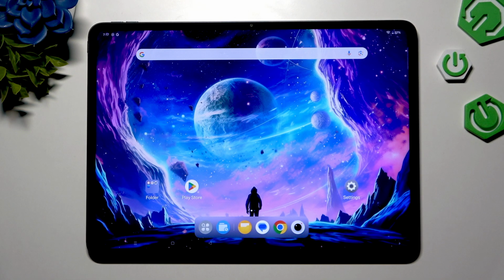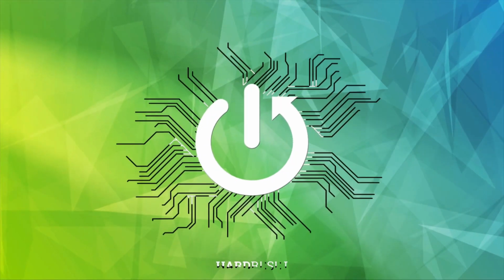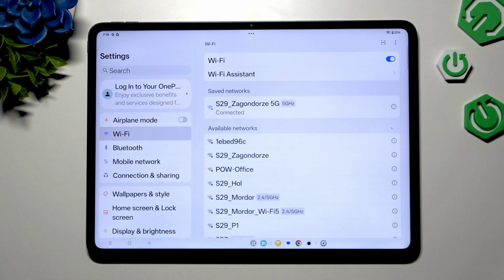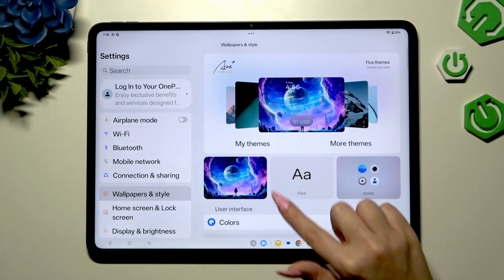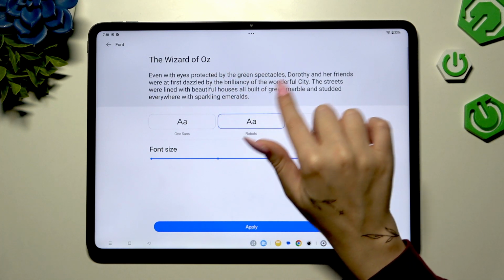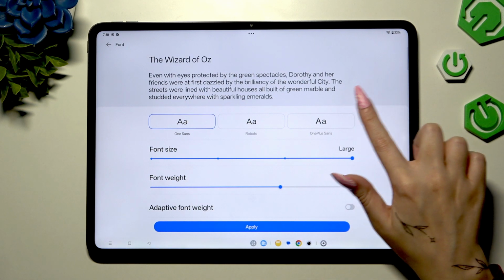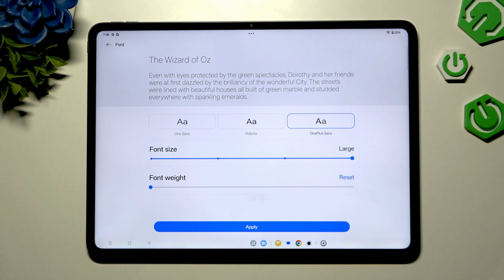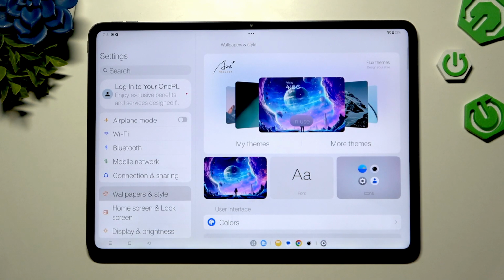OnePlus Pad 3 – How to Change Font Style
Want to personalize your OnePlus Pad 3? In this video, you'll learn how to change the font style on your OnePlus Pad 3 quickly and easily. We'll show you step-by-step how to access the device settings, find the 'Wallpapers & Style' section, and select from different font options. You can preview each font and even adjust the font weight for styles like 'One Sans' and 'One Plus Sans.' Once you find the perfect look, just tap 'Apply' and your new font style will be set. This guide is perfect for anyone looking to customize the appearance of their OnePlus Pad 3 and make their tablet feel unique.

How to change font style on OnePlus Pad 3?
How to adjust font weight on OnePlus Pad 3?
Where are font settings in OnePlus Pad 3?

0:00 Introduction
0:07 Open Settings on OnePlus Pad 3
0:12 Go to Wallpapers & Style
0:20 Select Font Option
0:29 Preview and Choose Font Style
0:33 Adjust Font Weight (if available)
0:44 Apply New Font Style
0:52 Font Style Changed
1:00 Outro